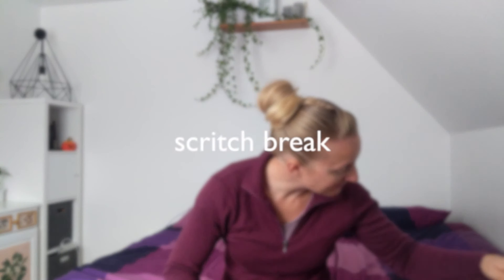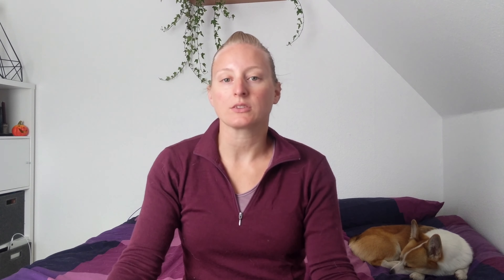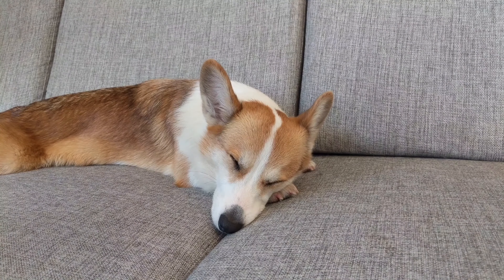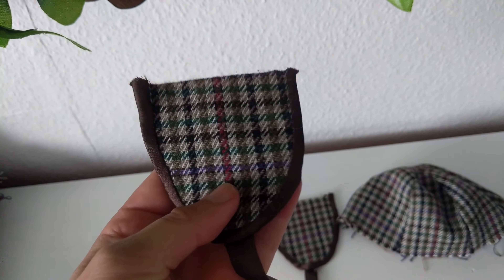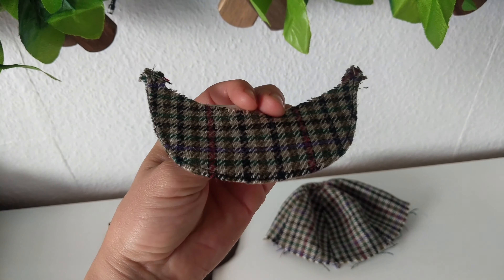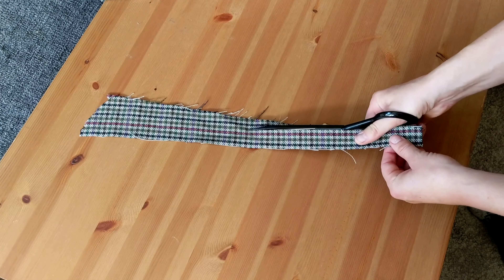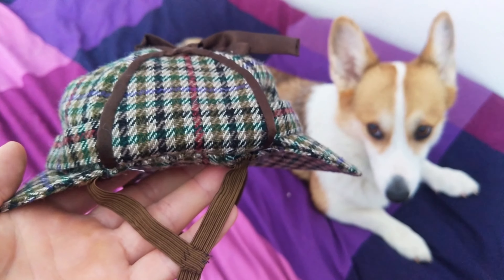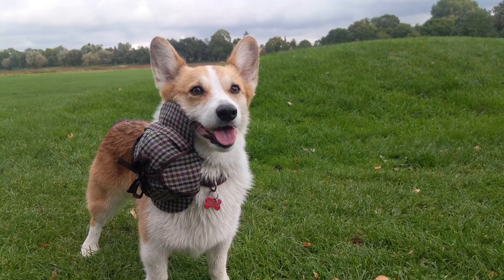Sherlock Holmes Costume, but for a Corgi || Part One: The Hat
Making a Sherlock Holmes costume for my corgi, inspired by the likes of Burnadette Banner & Vintagebursche, just in time for Halloween.

In Part One, I look at what are the essential elements of a Sherlock Holmes costume, and then try to figure out how to adapt those elements to fit...well, my 20 pound corgi!

I hope you enjoy my first venture into the YouTube world, as I dip my toes into the historical costuming and cosplay world.

Let me know if you enjoyed the video, if you'd like to see more corgi content. Either way, thanks for stopping by and sharing some of your day with me!